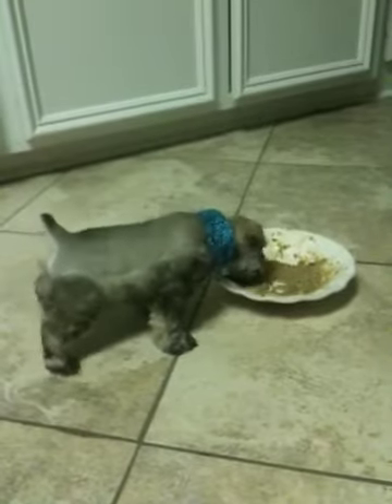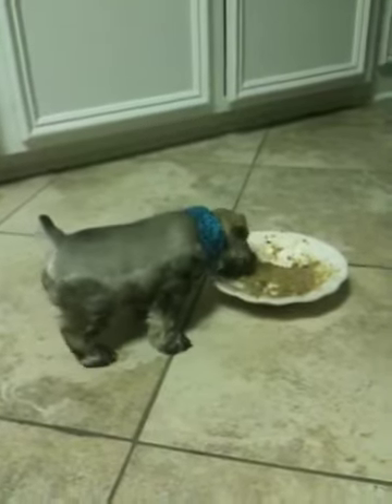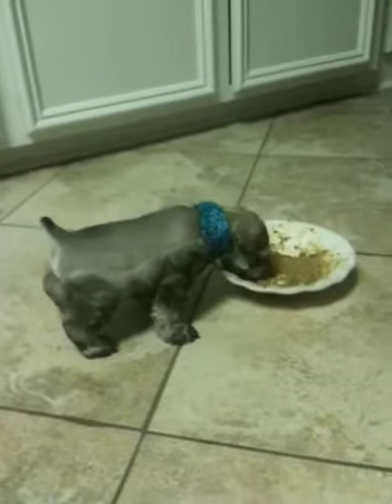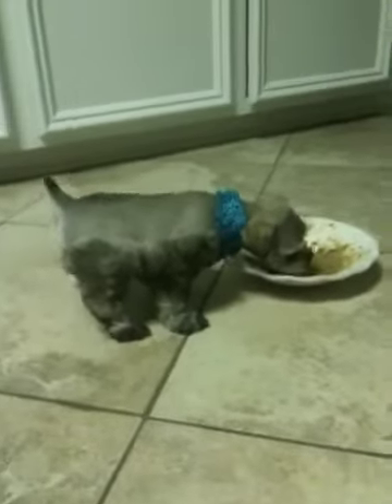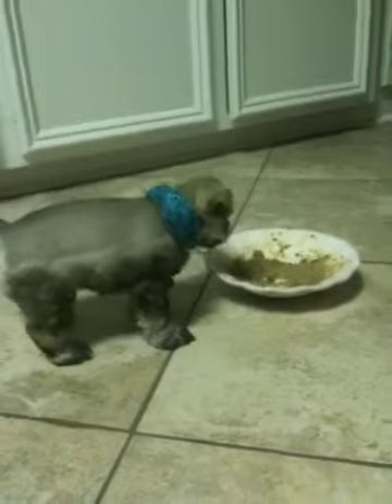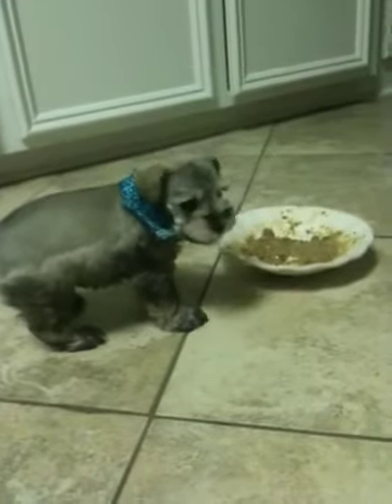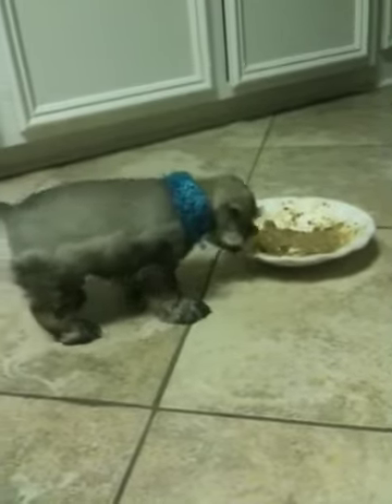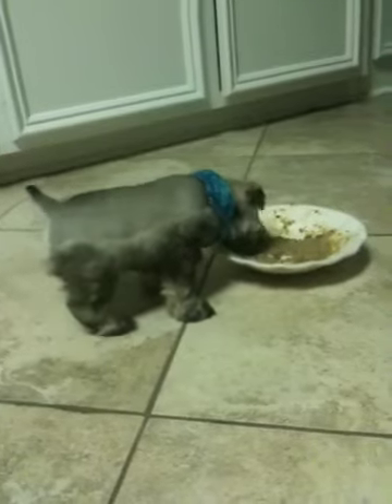Piper is nose heavy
Miniature Schnauzer puppy eating.